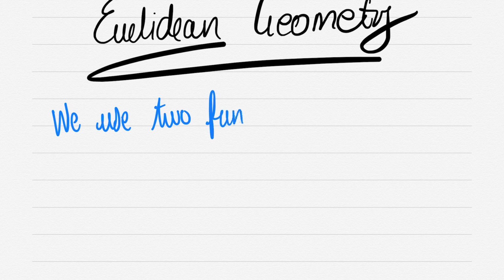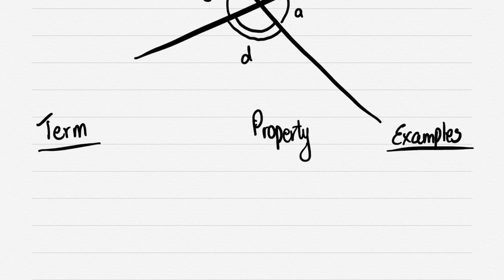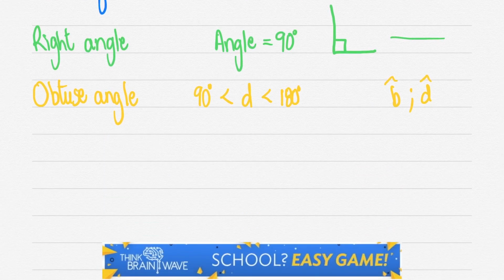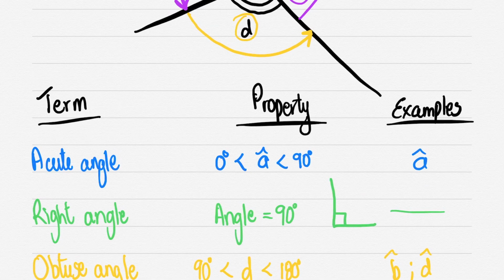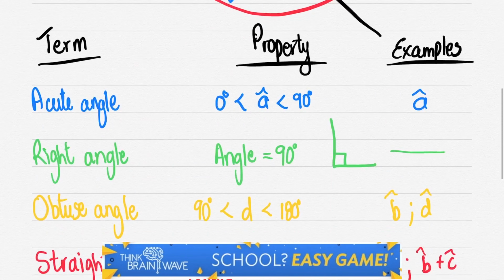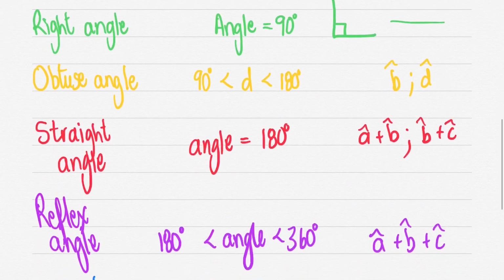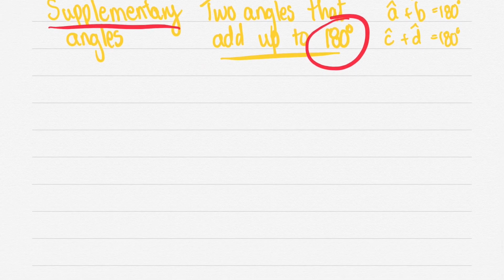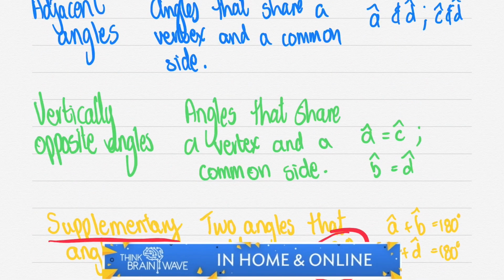1 Euclidean Geometry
This video is about 1 Euclidean Geometry